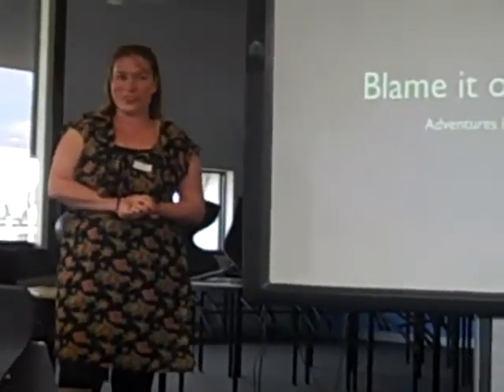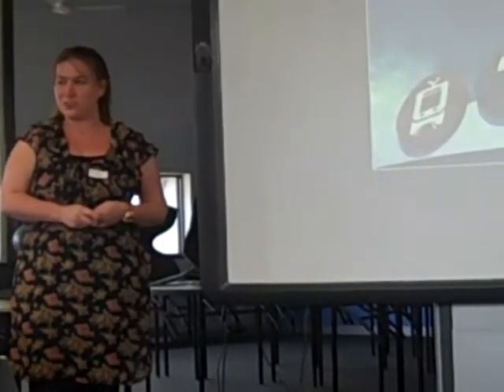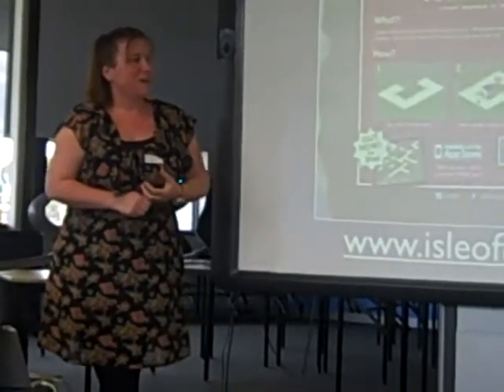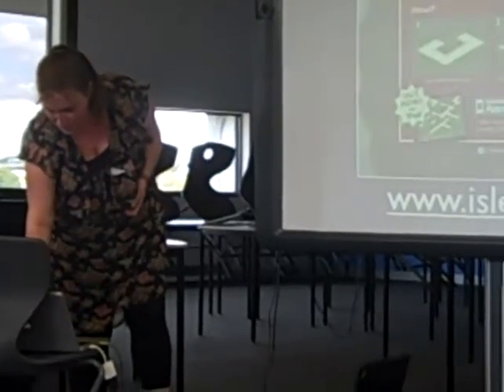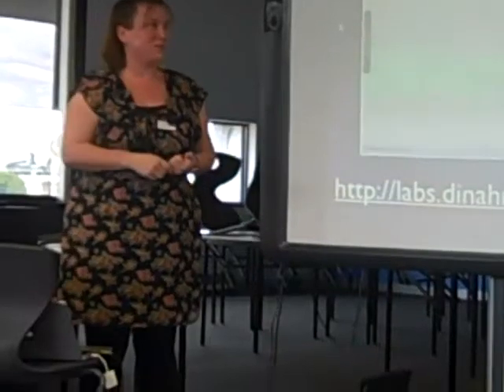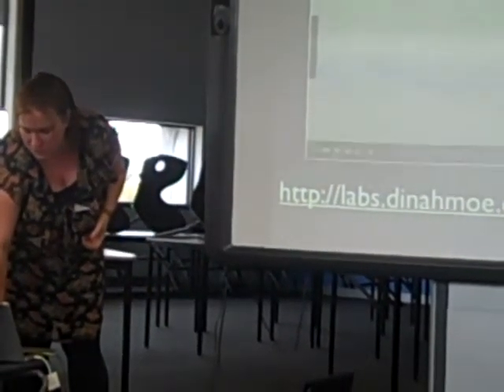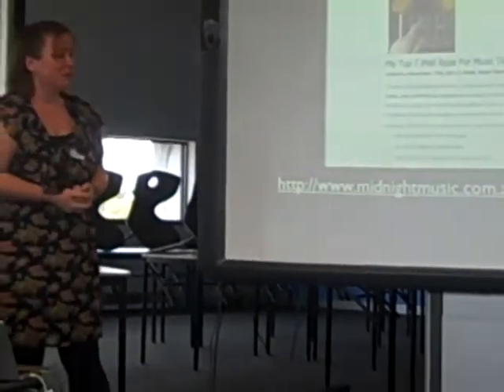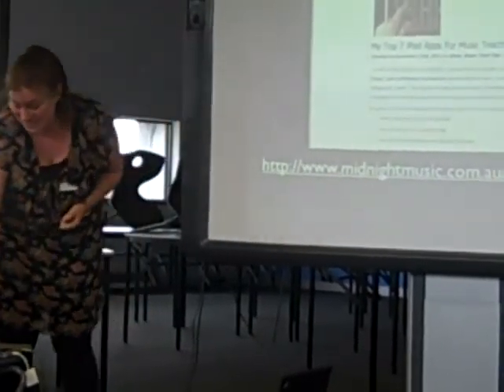Gill Light Blame it on the boogie